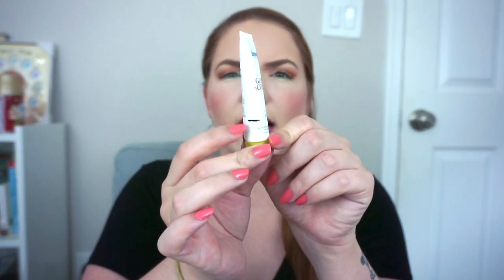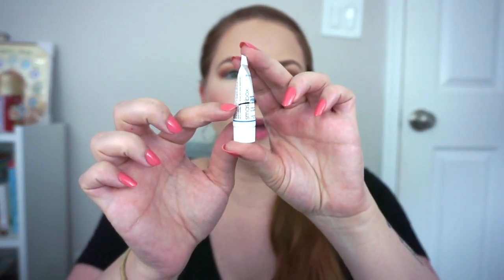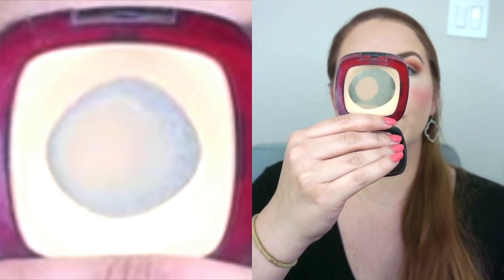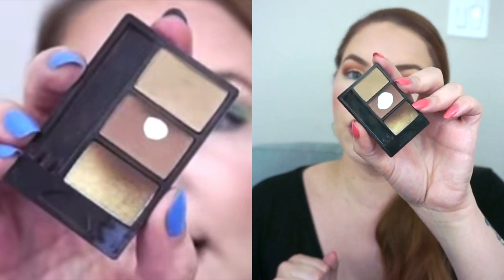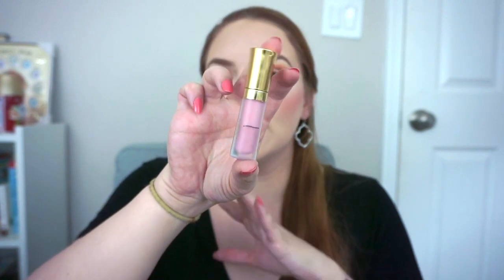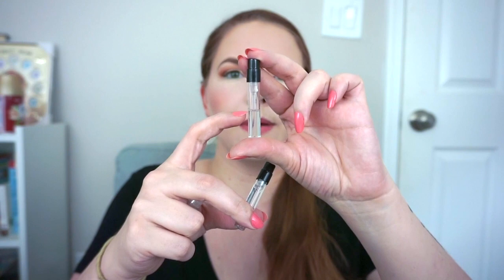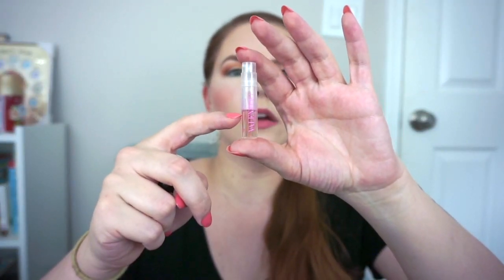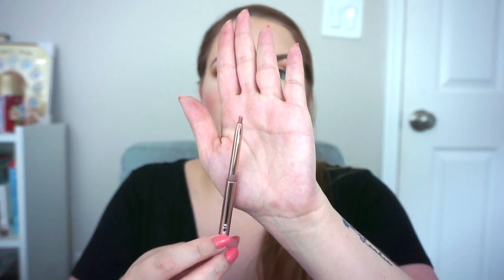Drop 10 Before Summer 2022 Project Pan Update #1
Products mentioned:
DermaE Hydrating Mist
MAC Fix Plus
Supergoop Glow Screen SPF
VDL Lumi Layer Primer
Smashbox Primerizer
Rare Beauty Always An Optimist Illuminating Primer
Nudestix Nudefix Cream Concealer in Nude 2
L'Oreal Infallible Fresh Wear Powder Foundation in 10 Porcelain
Urban Decay All Nighter Summer Solstice Setting Spray
Lorac Take A Brow Kit in Blonde
Clairins Lip Comfort Oil in Candy
Dose Of Colors Lip Liner in Delight
Buxom Full On Lip Cream in Pink Champagne
Pixi Lip Lift Max in Sweet Nectar
Perfume Samples (Marc Jacobs Perfect, Clean Reserve Aqua Neroli, Juliet Has A Gun Pear Inc)

Useage Products:
Bare Minerals Bounce & Blur Blush in Pink Cloud
Tower28 Beach Please Cream Blush in Magic Hour
EM Cosmetics So Soft Cream Blush Stick in Lychee
ColourPop Creme Gel Liner in Rosette, Prance & Zulu
Patrick Ta Gel Liner in Copper Gold

What I'm Wearing:
FOUNDATION- NARS Light Reflecting in Light 0 Siberia
BROWS- Benefit Precisely My Brow Pencil in 1, Benefit Goof Proof Brow Pencil in 2 & Benefit Gimme Brow Gel in 2
EYES- Kaleidos Sashimi City Palette (Penthouse, Gourmet, Salmon Skyline & Promenade) & ColourPop Creme Gel Liner in Zulu
CHEEKS- Em Cosmetics So Soft Bronzer in Summer & So Soft Cream Blush in Lychee, Kaleidos Star Surfer Highlighter
LIPS- Dose Of Colors Lip Liner in Delight & Buxom Powerfull Plump Lip Balm in Inner Glow
NAILS- Essie Stones N Roses